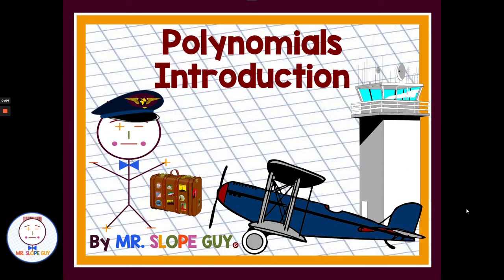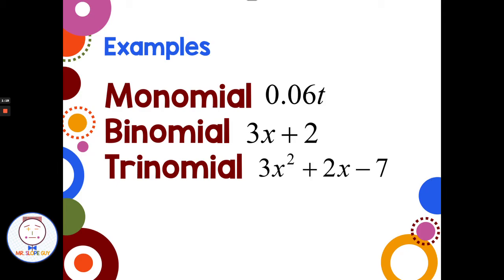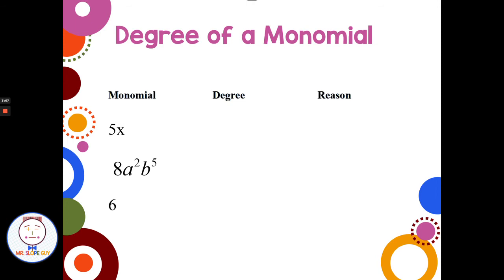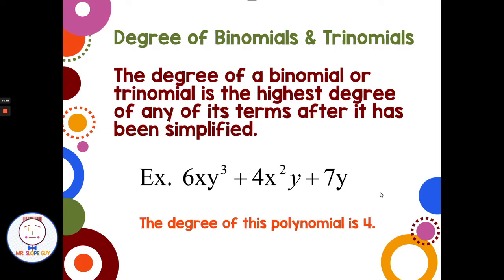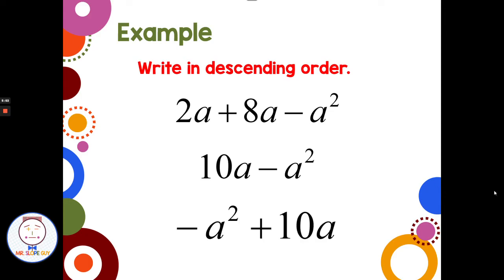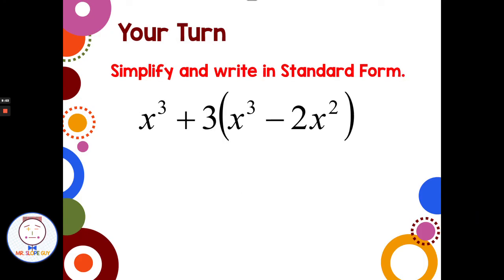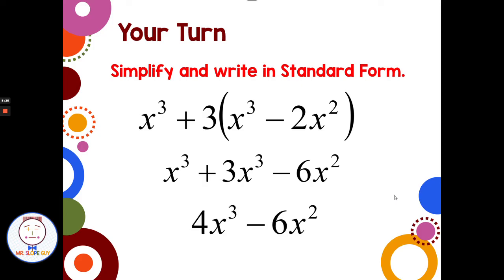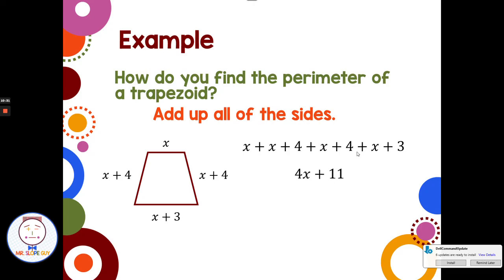Introduction to Polynomials: Understanding Degree, Identifying Monomials, Binomials, and Trinomials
In this math lesson, we will introduce you to the fascinating world of polynomials. We'll explore the basics of polynomials, including how to find the degree, identify monomials, binomials, and trinomials, and how to write them in standard form. You'll also learn different techniques for simplifying polynomials, including combining like terms and distributive property.

In this video, you will learn:

-  What polynomials are and how they differ from other mathematical expressions
-  The meaning and significance of the degree of a polynomial
-  How to identify monomials, binomials, and trinomials
-  How to write polynomials in standard form
-  Tips and tricks for simplifying polynomials, including combining like terms and factoring

Whether you're a math student looking to improve your understanding of polynomials or a teacher searching for engaging lesson ideas, this video is for you. And don't forget to download the accompanying worksheet for even more practice and review.

Math Standards

Aligned with common core standards PARCC, CST, TEKS, CCSS HSA-APR.A.1 Students will relate the addition, subtraction, and multiplication of integers to the addition, subtraction, and multiplication of polynomials with integral coefficients through application of the distributive property. Florida's B.E.S.T. math standards MA.912.AR.1.3 Add, subtract and multiply polynomial expressions with rational number coefficients. MA.912.AR.1.4 Divide a polynomial expression by a monomial expression with rational number coefficients. MA.912.AR.1.7 Rewrite a polynomial expression as a product of polynomials over the real number system.